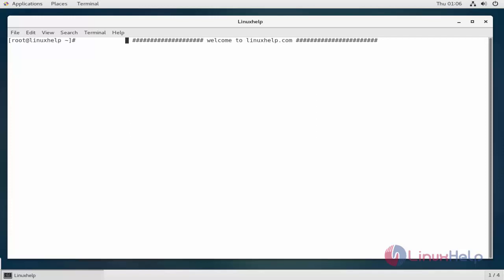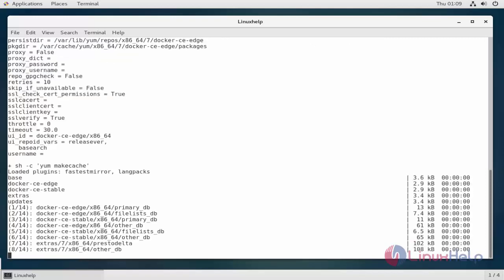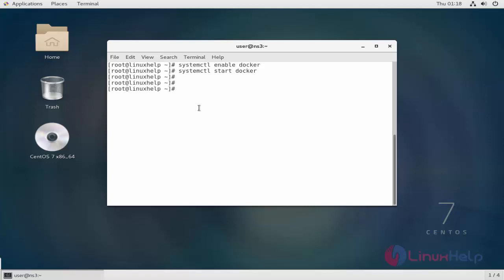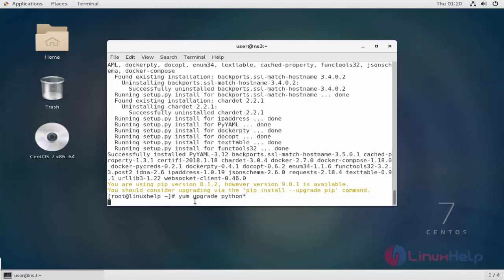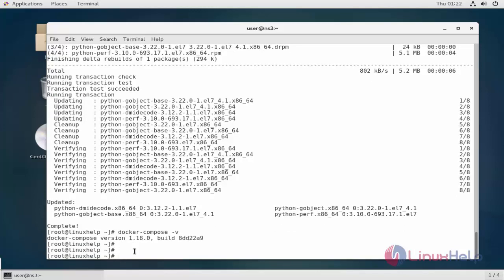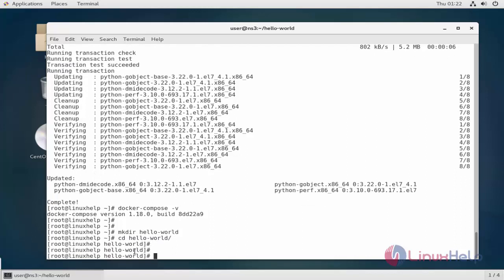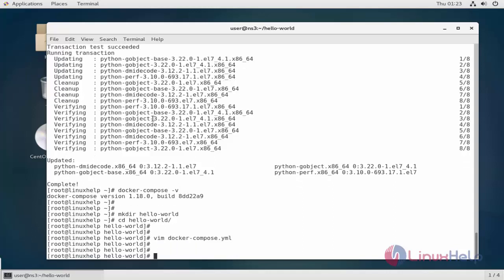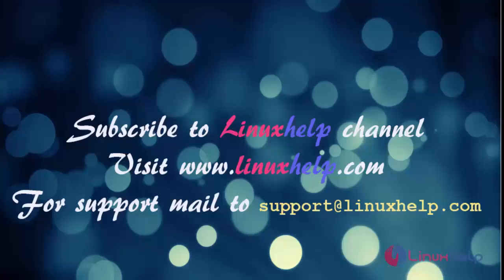How To Install Docker Compose on CentOS 7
This video covers the method to install Docker Compose on CentOS 7. Docker Compose is a tool for running multi-container Docker applications.